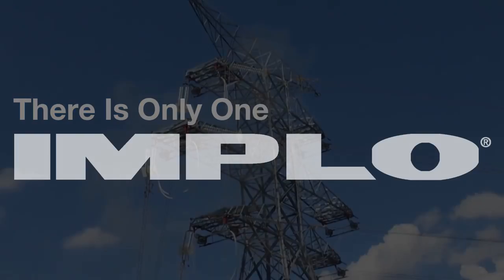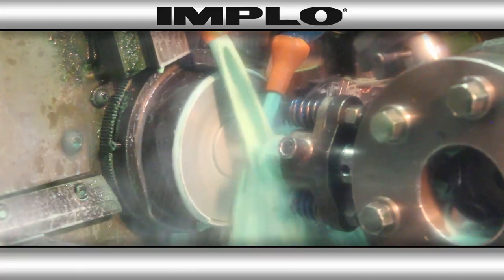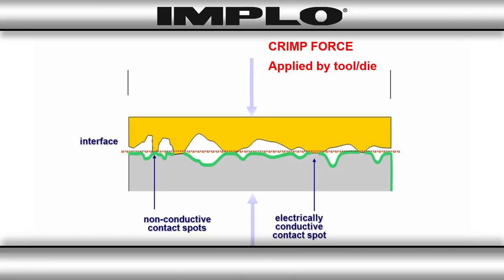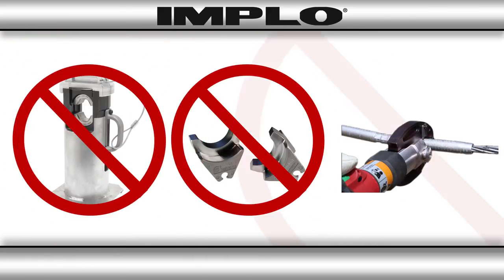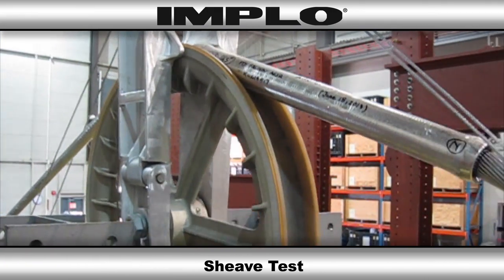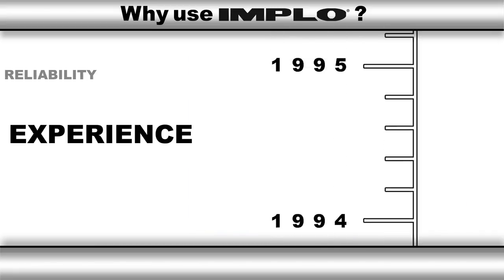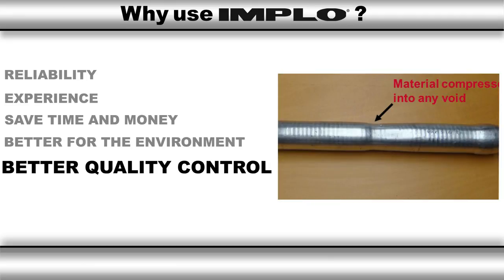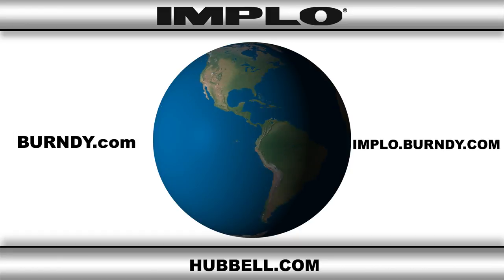IMPLO Product Introduction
For over 35 years, IMPLO has been the most trusted name in Transmission Connection Systems in the industry. Whether it’s Deadends, Terminals or splices, IMPLO has the custom solution for you.